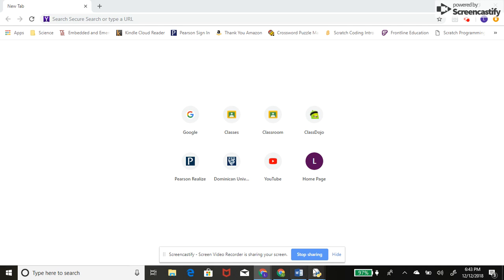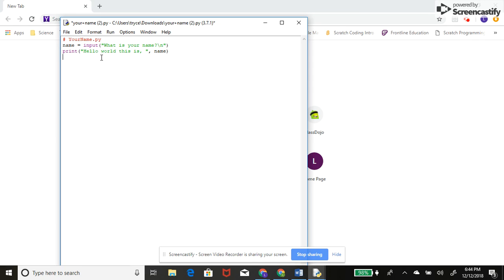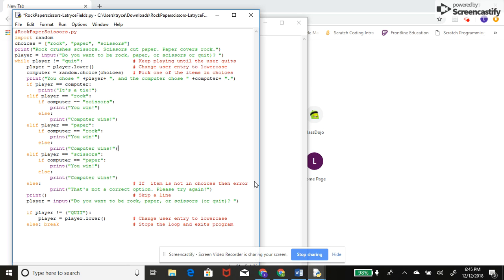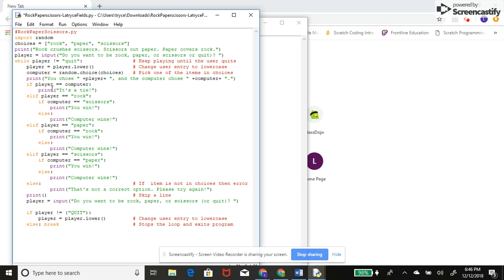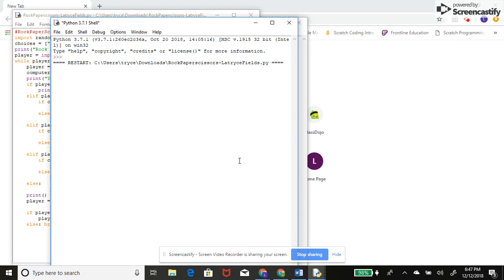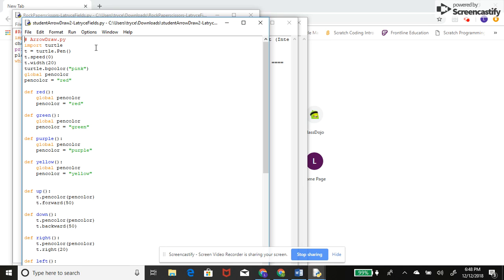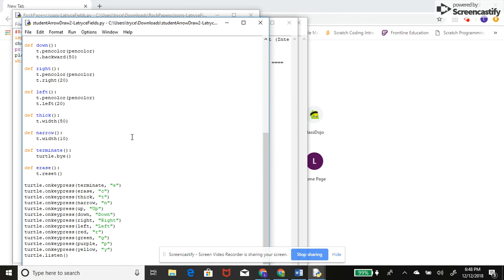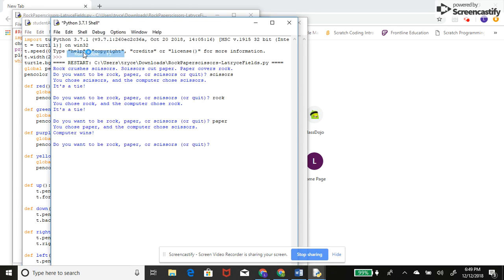Python Coding Introduction - Latryce Fields